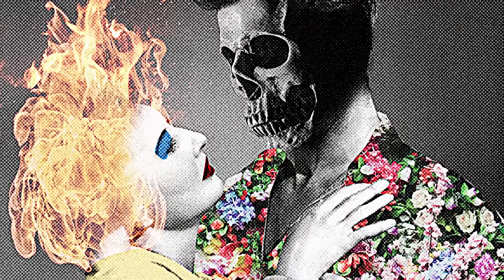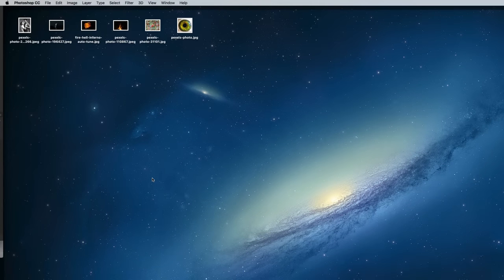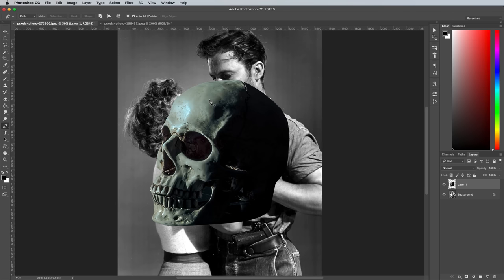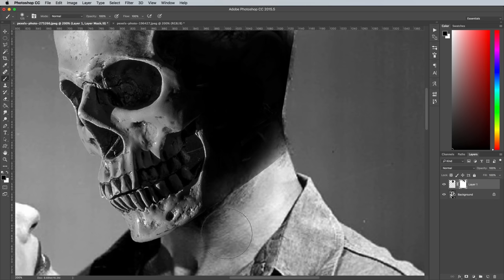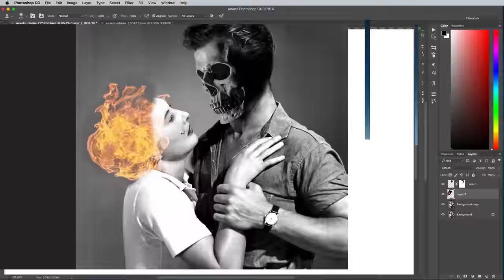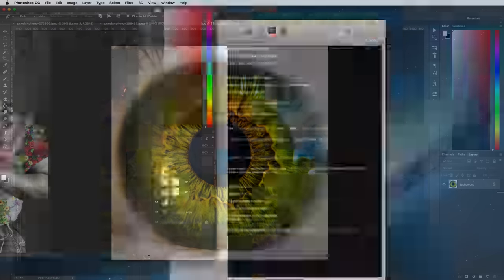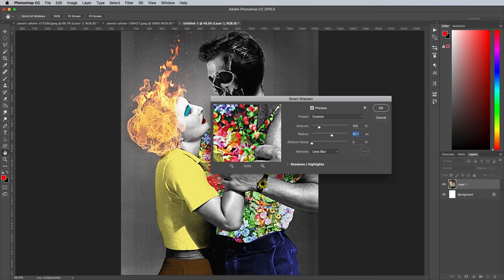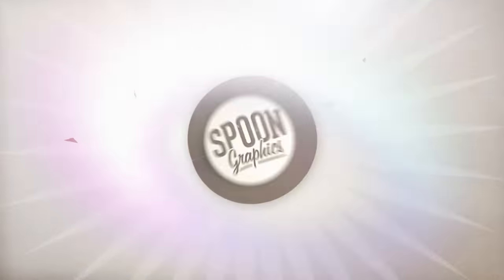How To Create Surreal Collage Style Artwork in Adobe Photoshop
⭐️ Envato Elements is the only creative subscription you need!

Today we're going to have loads of fun creating an abstract—and quite surreal—collage style piece of artwork in Adobe Photoshop. This kind of art style has been popular for years, although originally it would have been made using traditional photomontage techniques with photographs, magazine images and newspaper clippings, all cut apart and reassembled using scissors, glue and photocopiers. These days we can use digital techniques to make things without even getting our hands dirty! Plus there's a wealth of source material readily available in the form of stock imagery that we can pick and choose from. If you browse Google or Pinterest for some examples of surreal collages, you'll see there's literally no limits to what you can produce. I personally love the ones with comical outcomes that are made with completely random combinations. For this Photoshop tutorial, we'll use a selection of free stock images along with basic Photoshop compositing techniques to create a fun abstract piece of artwork. Traditional artists sometimes used paint or pastels to add colour to their work, so we'll do the same with pixels. Then to mimic the analogue reproduction methods originally used, we'll distress the result with some effects that mimic bad photocopy prints with high noise and harsh contrast.